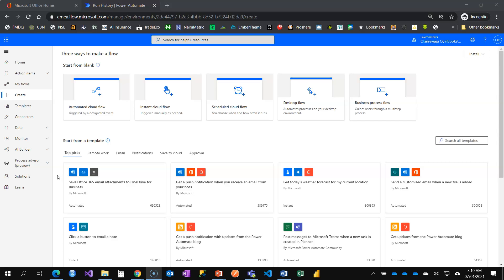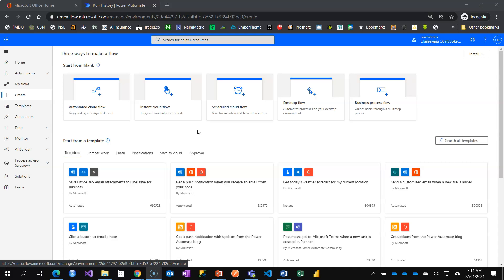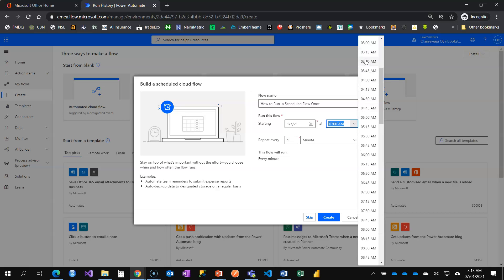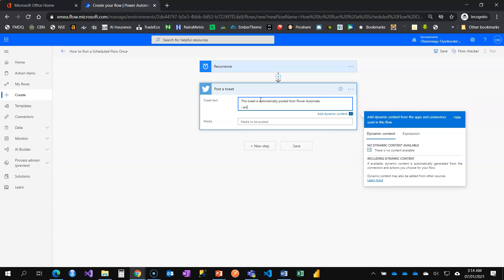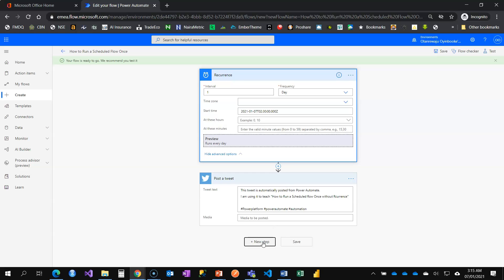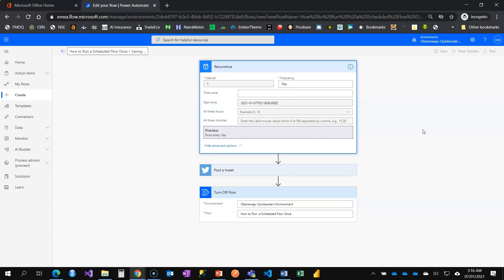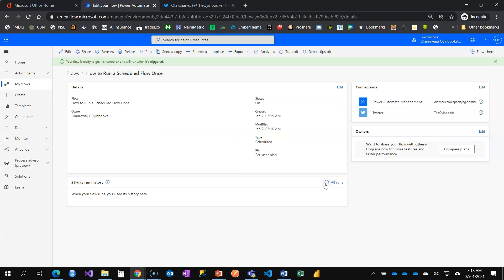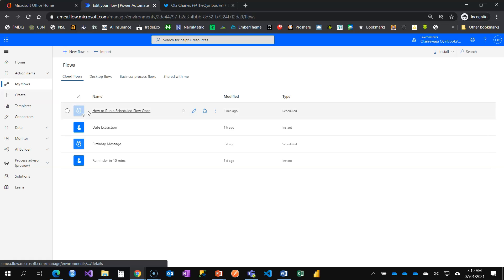How to Schedule a Flow to Run Once without Recurrence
Learn how to make your schedule flow to run just once without recurring.